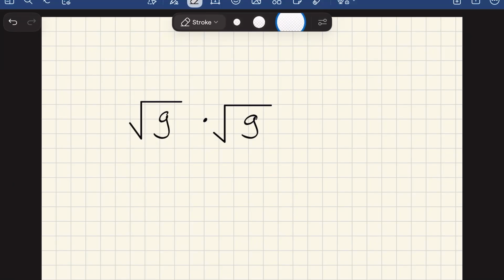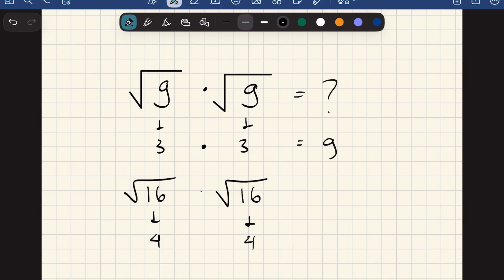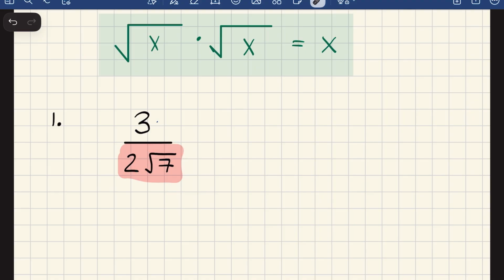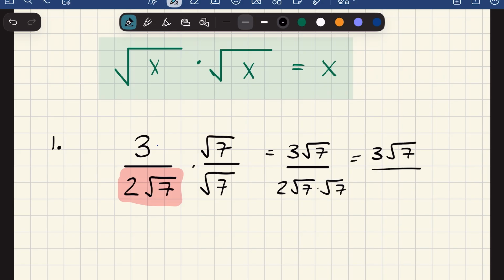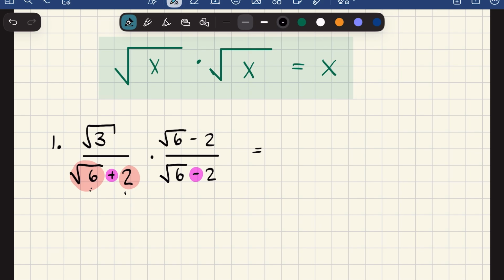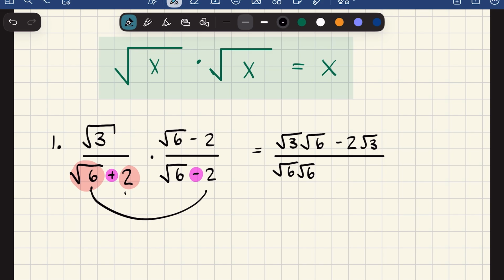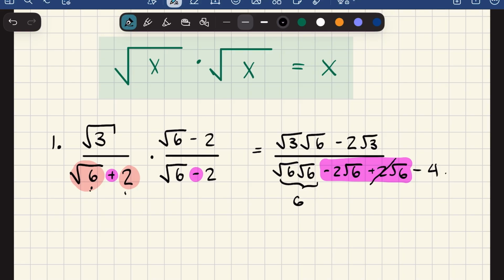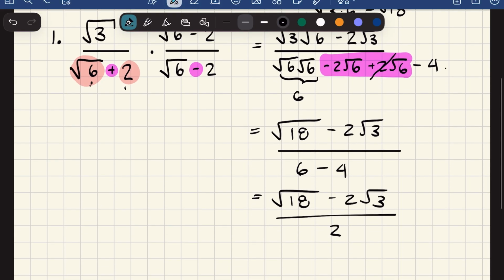Learn to Rationalize the Denominator in 6 Minutes